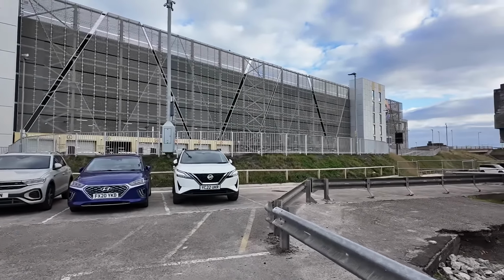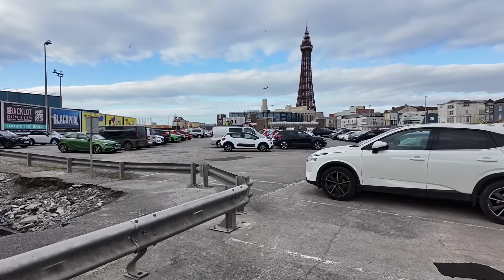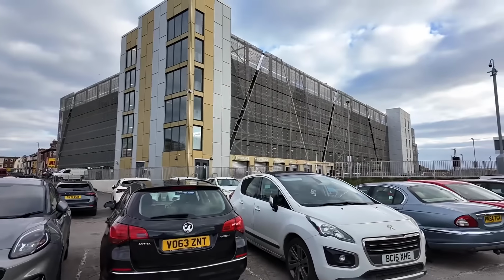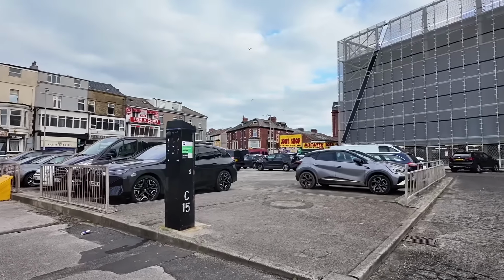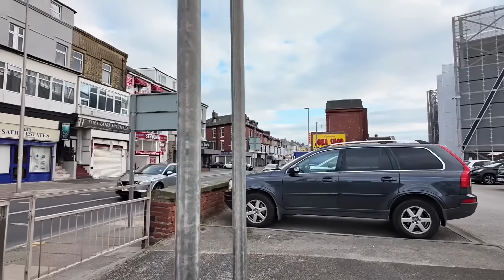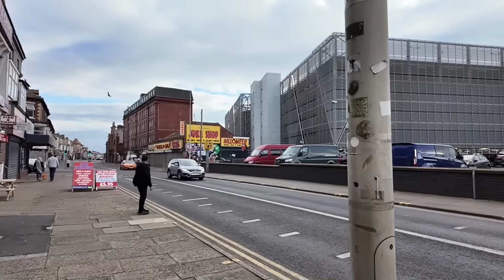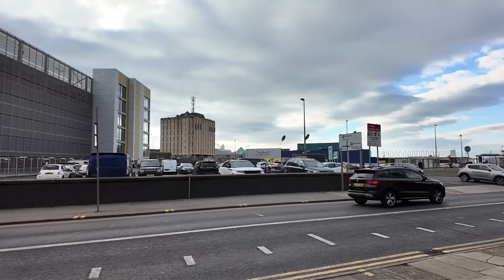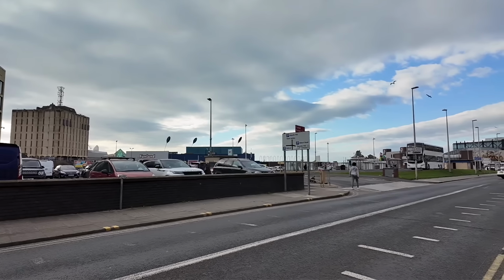Bad News for Blackpool Central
Bad News for Blackpool Central as news breaks that the development company behind it has filed for administration. What does it mean for this huge town centre site?

MANY THANKS to Nick Moore and his fascinating History of Blackpool for some of the historical information used in this film.